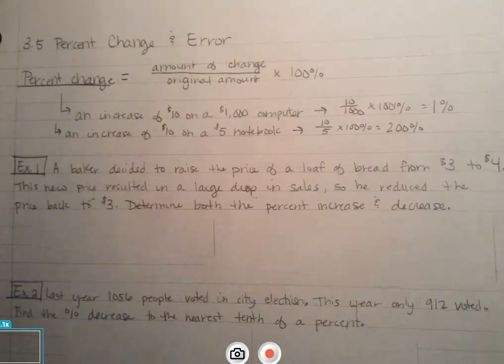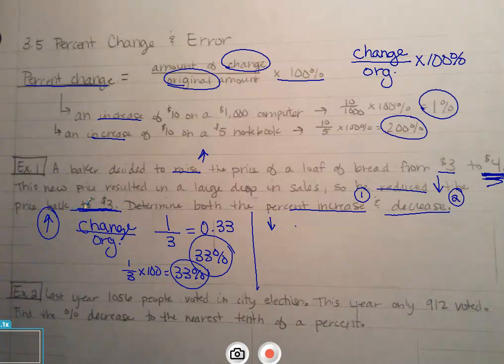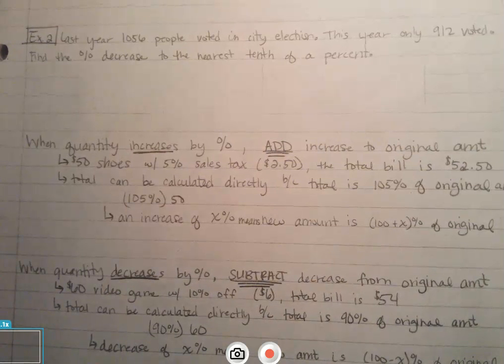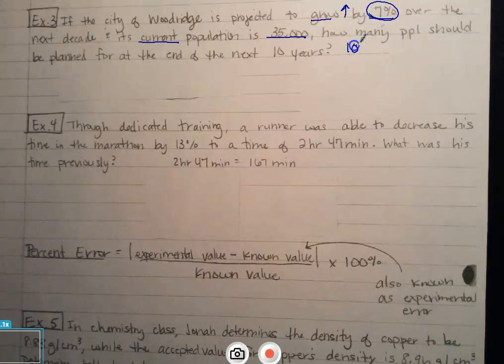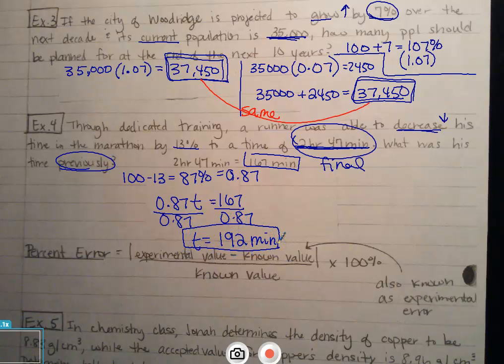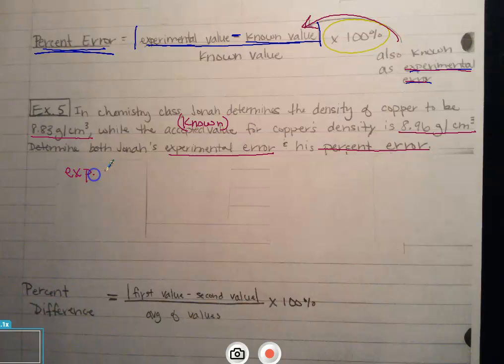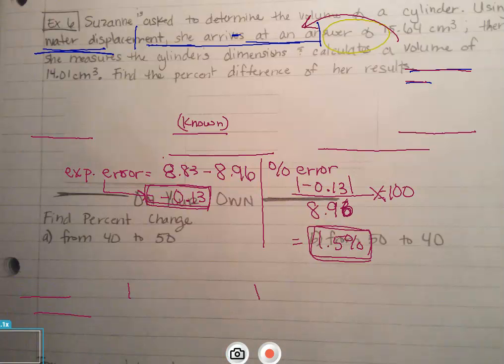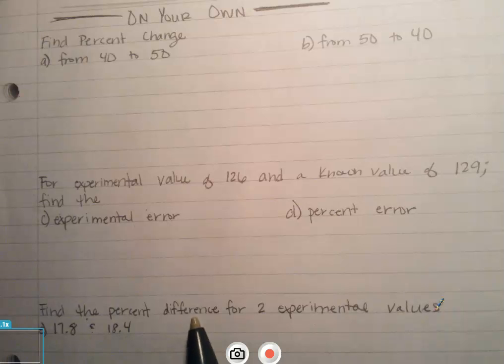A1 3.5 Percent Change and Error